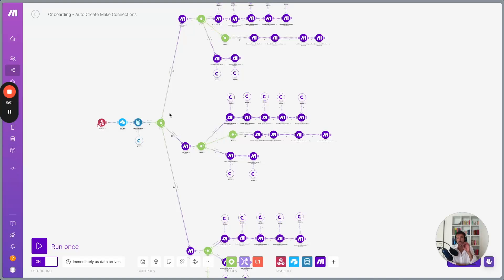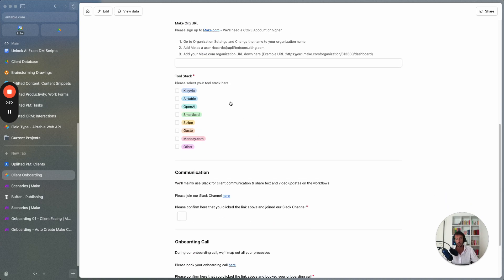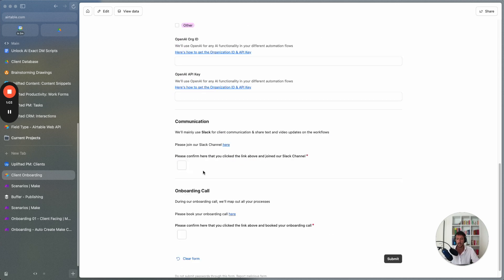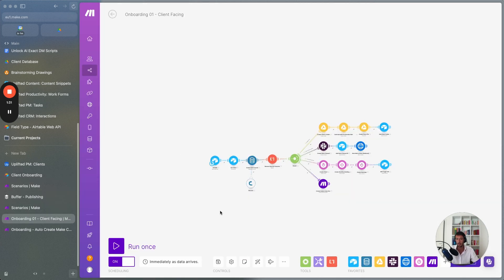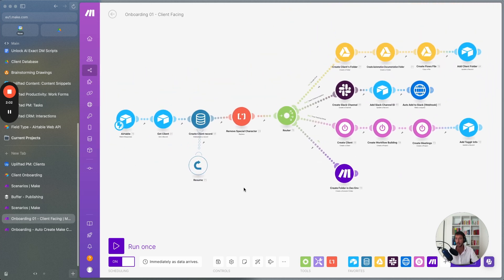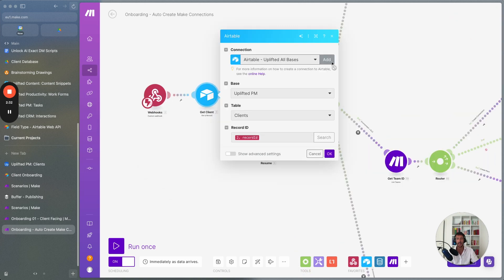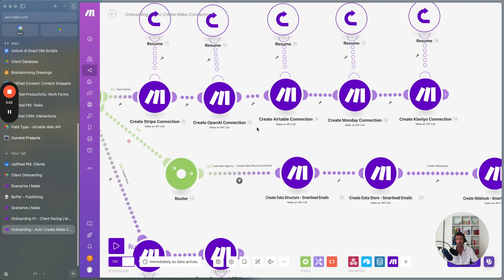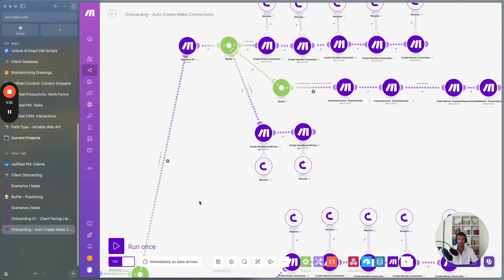Onboarding to Delivery in 1 Hour: Our Secret to Delivering Automations Faster